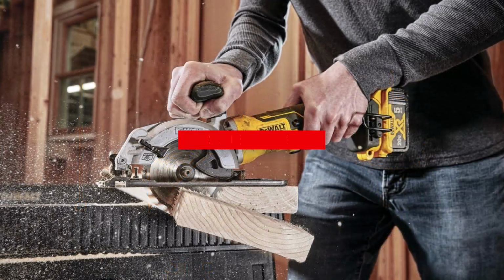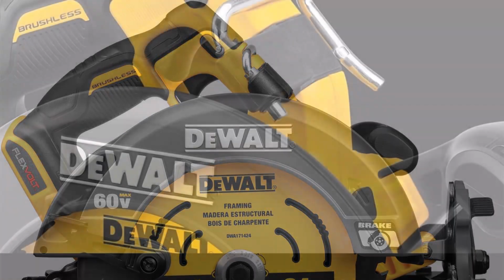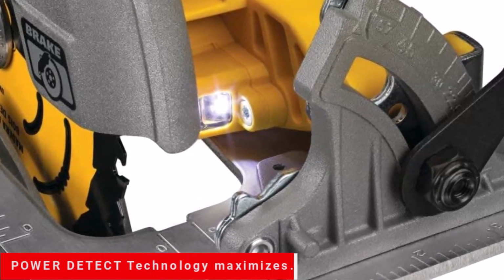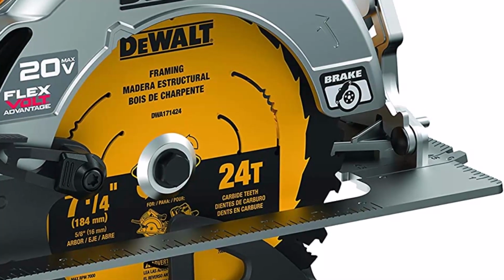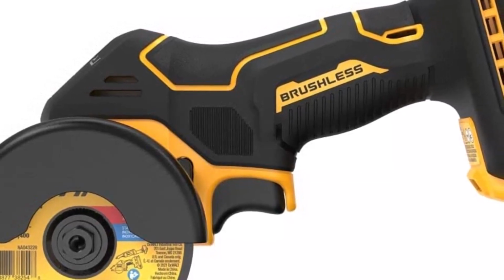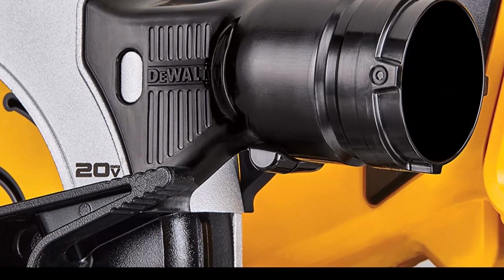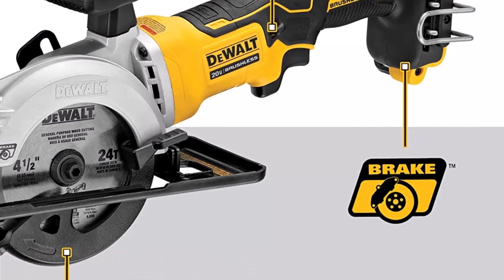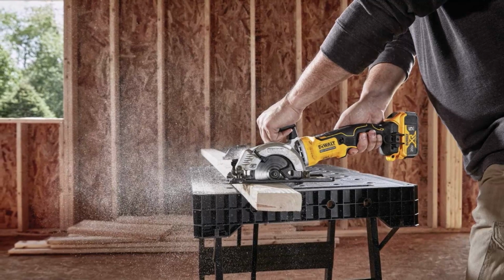10 Best Circular Saws of 2023- Must Watch Before Buying!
References to the goods:
 DEWALT's Power Circular Saws are an indispensable tool for both professionals and DIY enthusiasts, capable of producing precise cuts on a variety of materials, such as wood, metal, and plastic. These saws are built with robust motors and sturdy blades, enabling them to handle even the most challenging cutting tasks with ease. Moreover, DEWALT has incorporated safety features such as blade guards and anti-kickback mechanisms into their circular saws to ensure the user's safety. Whether you're a carpenter, contractor, or someone looking to tackle a home improvement project, DEWALT's Power Circular Saws offer a dependable and efficient solution.
10 Best Circular Saws of 2023
Best Circular Saws of 2023
Circular Saws of 2023
Audio music credit:
Electronics Hub is a participant in the Amazon Services LLC Associates Program, an affiliate advertising program designed to provide a means for sites to earn advertising fees by advertising and linking to Amazon.